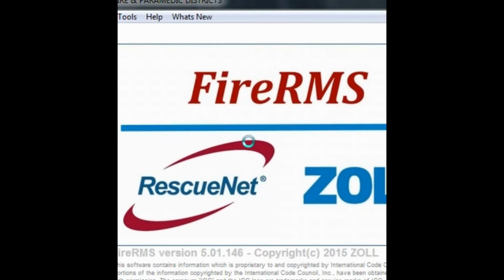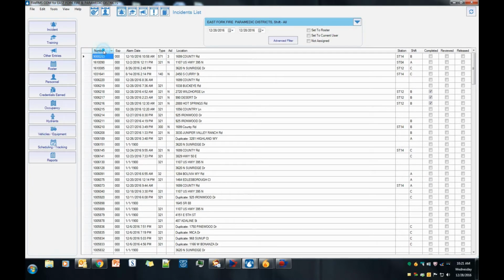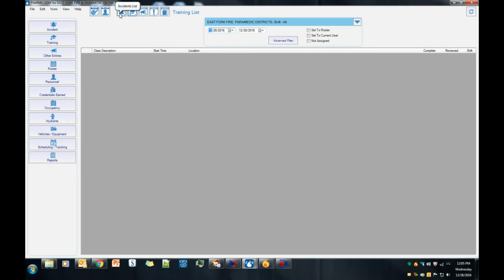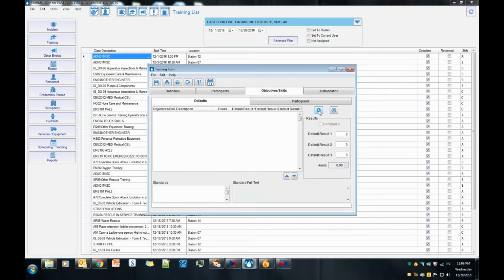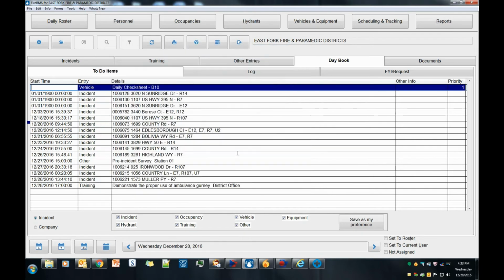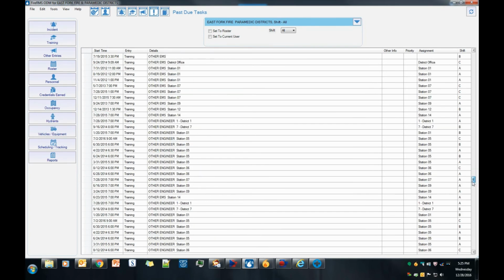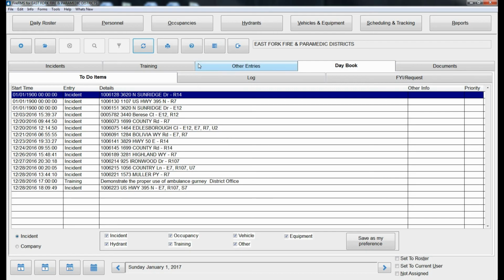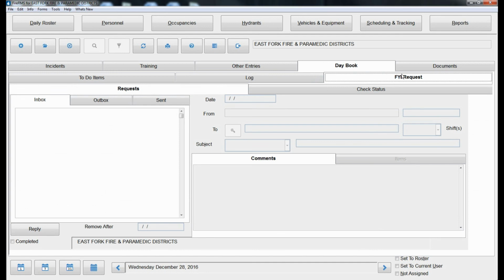HOW TO RMS basic use